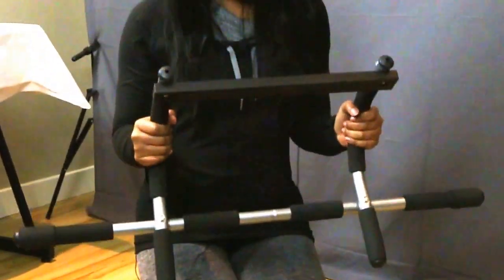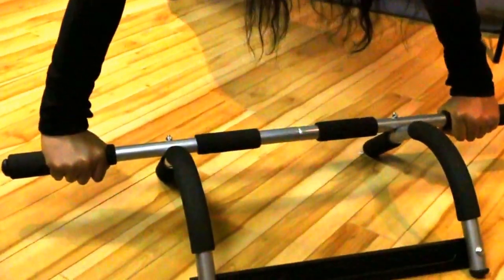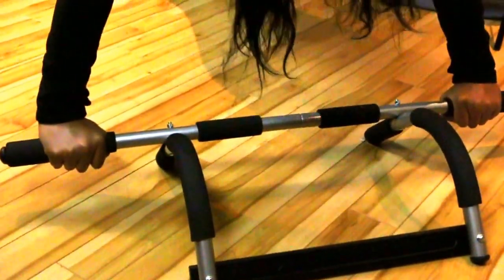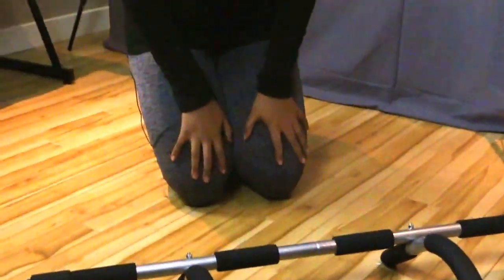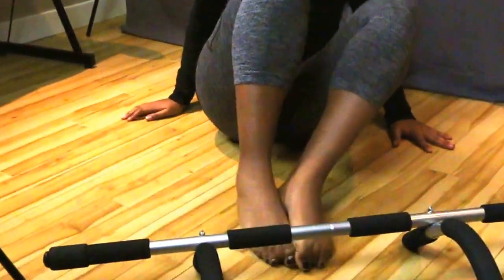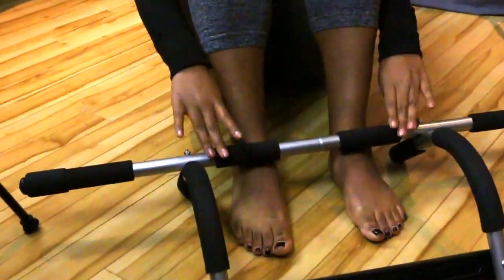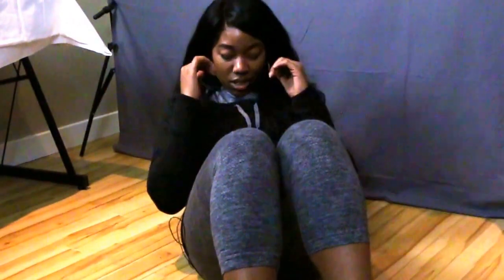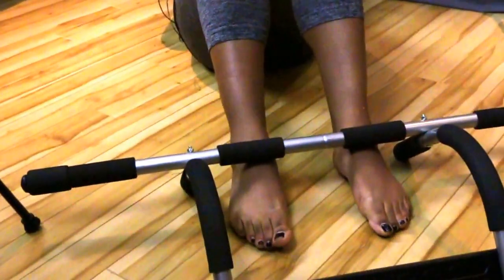DOOR GYM REVIEW: How to do floor exercises using the smaller door gym pull up and chin up bar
In this door gym review, we explain the different types of floor exercises that can be done using the smaller chin up and pull up workout bar.

You can do sit-ups, dips, and push-ups using this exercise door gym, that is primarily used in a door way.

There are many other possibilities that can be done as well using the door gym.

DOOR GYM REVIEW: How to do floor exercises using the door gym pull up and chin up bar

DOOR GYM REVIEW: Quality assessment of the door gym chin up and pull up exercise bar

DOOR GYM REVIEW: Pros and Cons of this type of door gym pull up /chin up exercise bar

DOOR GYM REVIEW: Final assessment of the best door gym pull up / chin up exercise bar